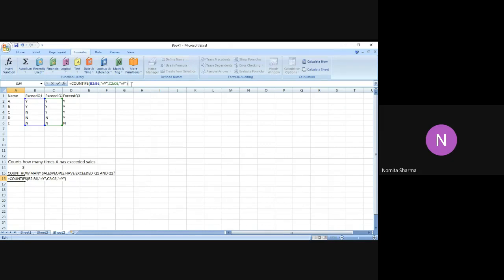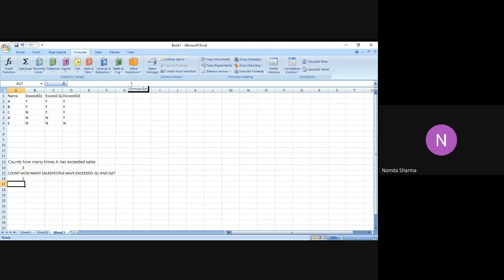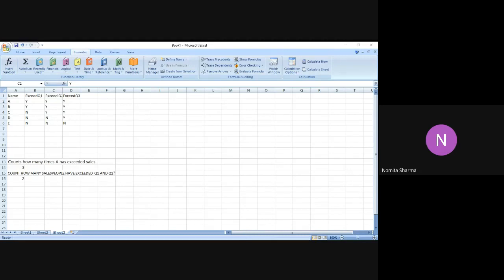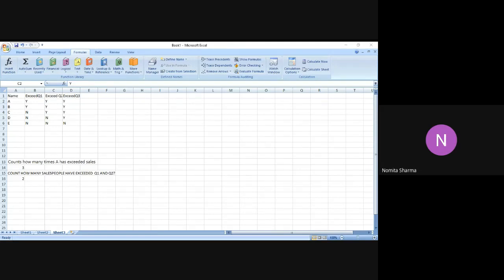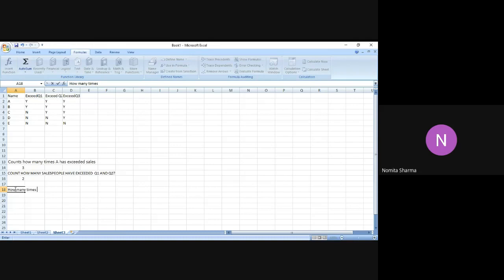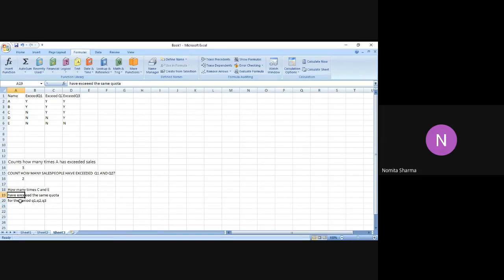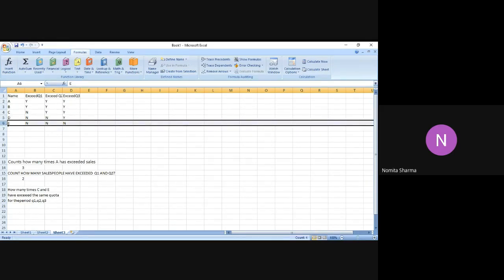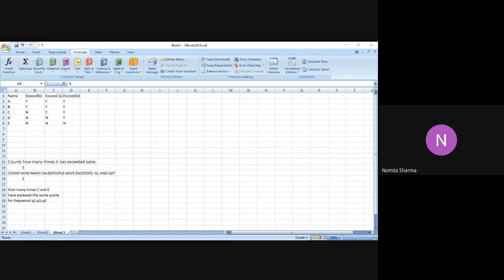countif countifs-Part4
The video presents practice of Countif and Countifs in MS-Excel